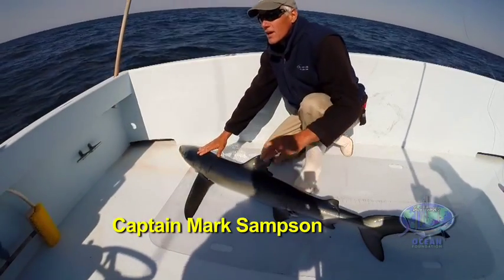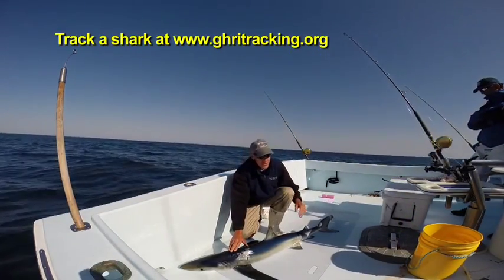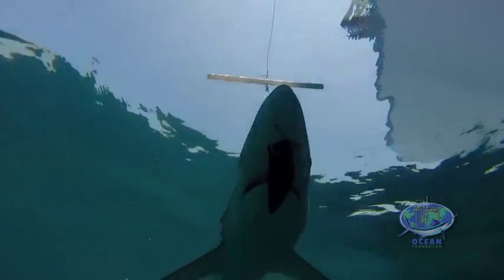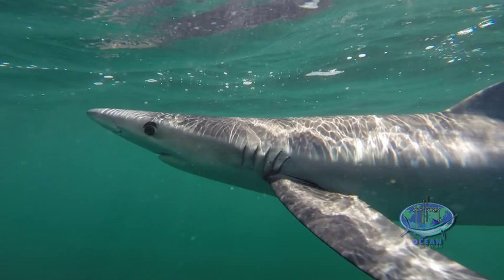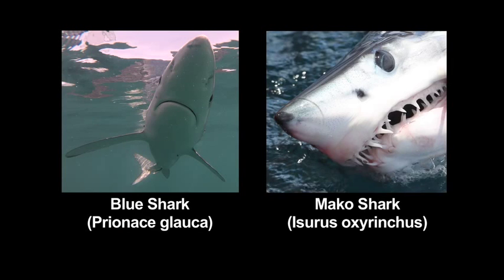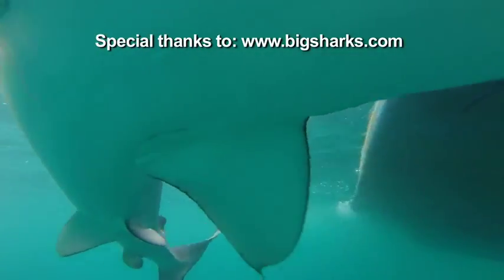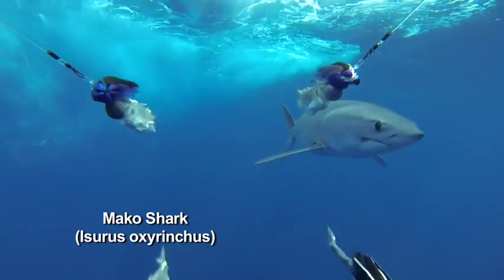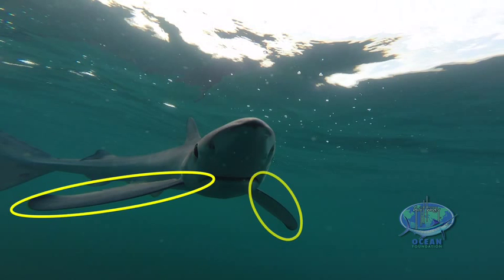Blue Shark Identification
A short video to help anglers properly identify blue sharks and recognize the differences between them and mako sharks. This blue shark was caught and released aboard the Fish Finder off Ocean City Maryland - Captain Mark Sampson